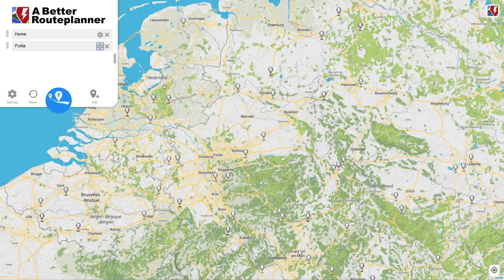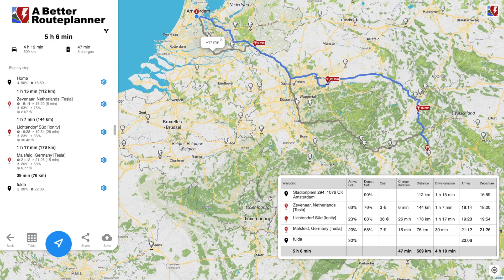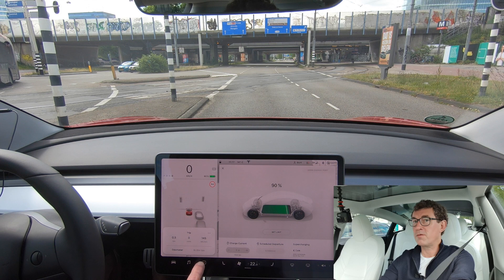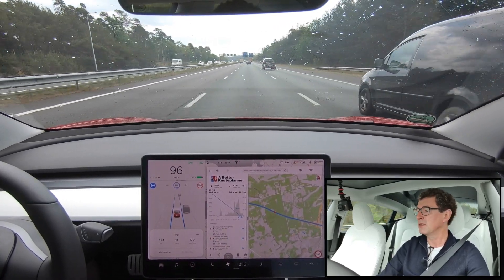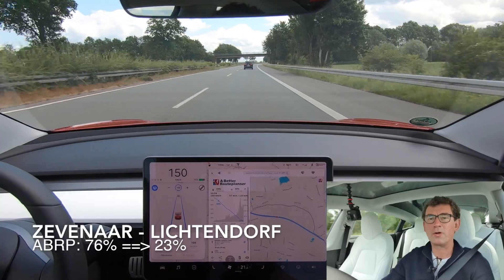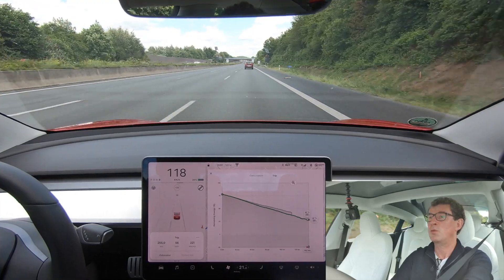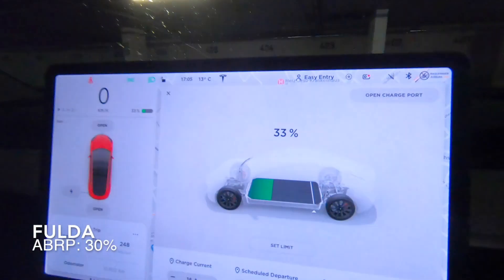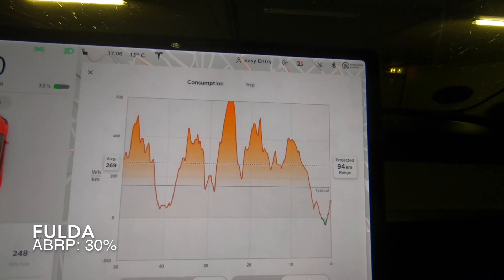Putting A Better Route Planner (ABRP) to the test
ABPR helps you plan charging sessions in a roadtrip, taking into account preferences such as speed, state of charge, types of charging stations. In this video I compare the predictions that ABRP made in its plan to the reality.